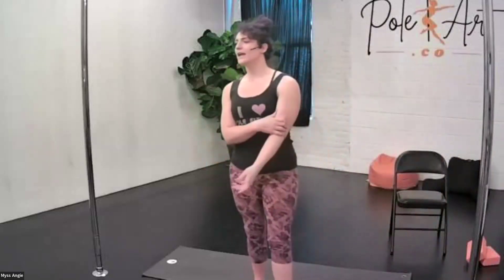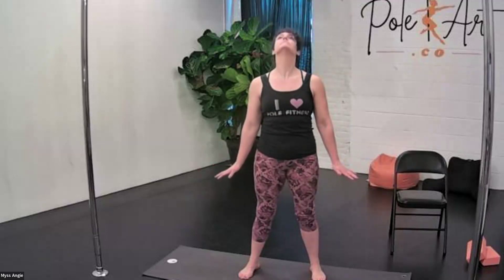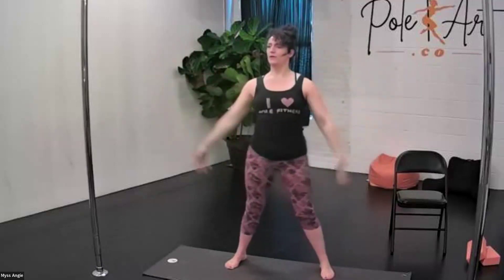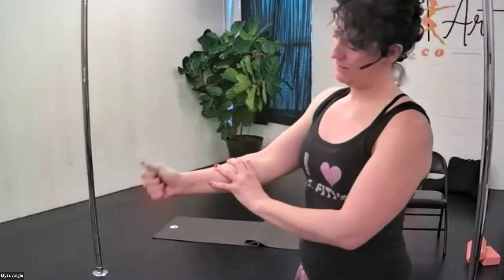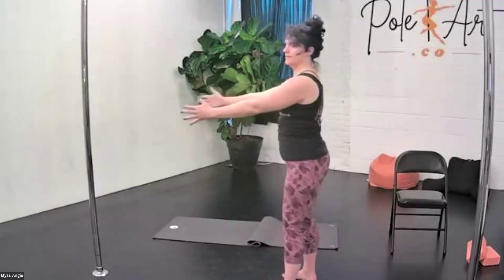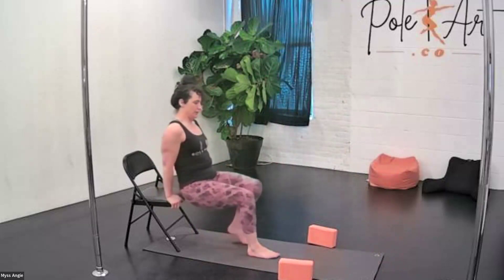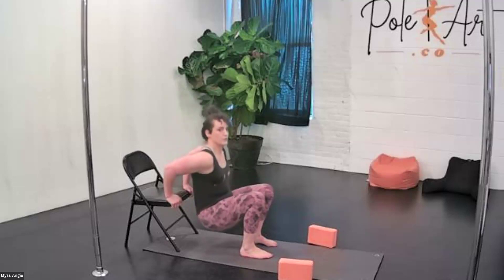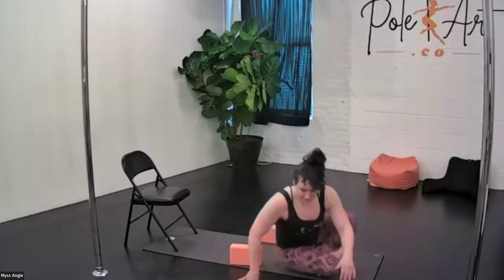Day 3 Flexy & Fly 5 Day Challenge X-Pole GiveawayVideo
This unique challenge brings you five days of live (and recorded) 30-minute exercises designed to enhance your flexibility and strengthen your body for the ultimate pole dance experience on the Xpole.

Unleash your inner strength and master those gravity-defying tricks and shapes with our expert guidance. Whether you're a seasoned pole dancer or just starting your pole journey, this challenge is tailored for everyone!

🏆 XPole Giveaway Prize: 🏆 The coveted prize awaits the participant who engages the most during the challenge! Showcase your dedication by making the most posts, shares, tags, and progress updates throughout the event.

📆 Challenge Dates: January 22nd – 26th, 2024

Join at 11am CST each day!

🎉 Winner Announcement: January 27th

📍 Prize Pickup Location: Pole Art Co. Minneapolis, MN

Hosted by Sunday Funday and Pole Art Co., this event promises not only a transformative experience but also a chance to win an incredible XPole prize. Don't miss out on this opportunity to flex, fly, and shine on the pole!

Get ready to take your pole journey to new heights - see you at the "Flexy & Fly 5-Day Challenge!" 💫